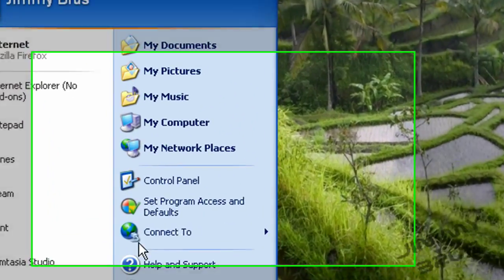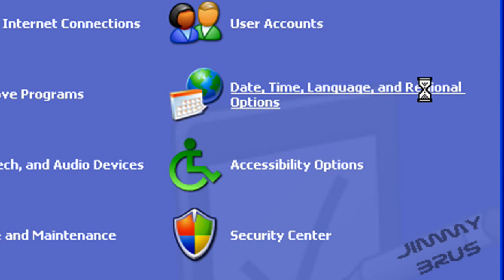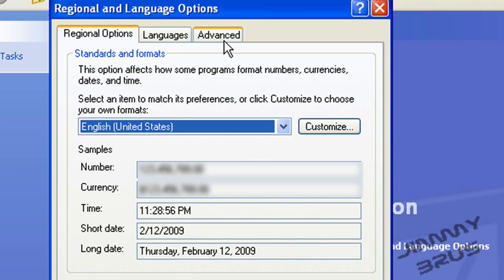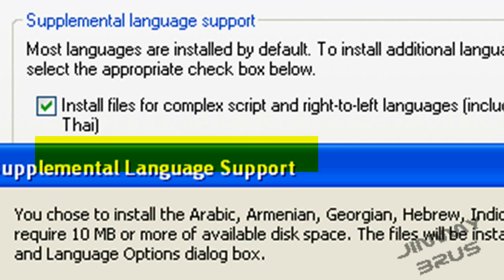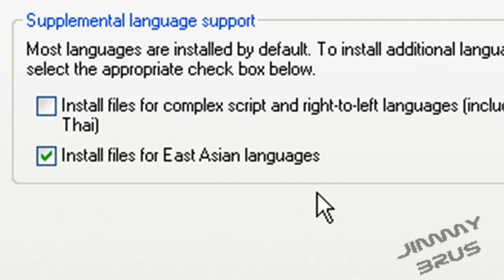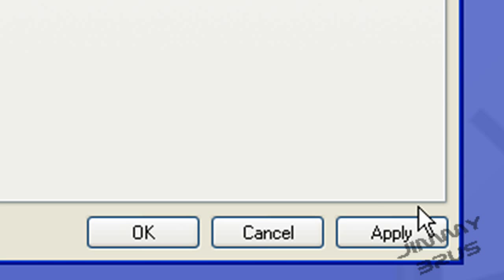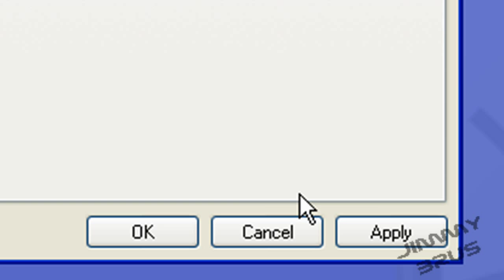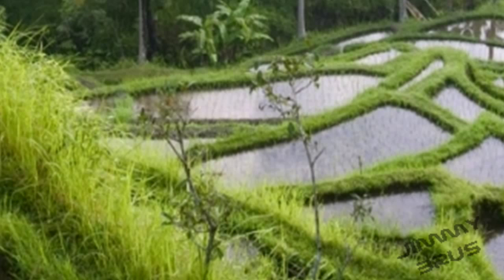How to Install Asian languages on Windows XP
This is simply how to do it.

TEXT VERSION!

1. Put your windows XP install disk in the DVD-CD drive
2. Go to start
3. Go to control Panel
4. Press Date, Time, region and language options
5. Press Regional and Language options
6. Press the Language tab
7. Press the check box next to East Asian Language
8. Press Apply and install!

You may have to restart your computer, but it will be fine! After that you're done with your windows XP disk!